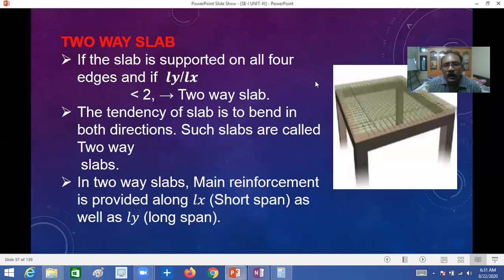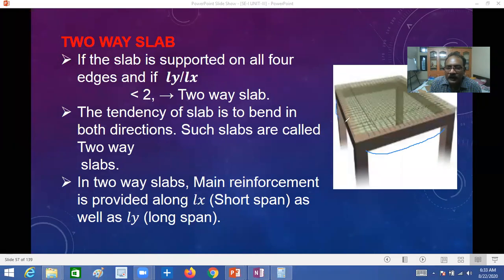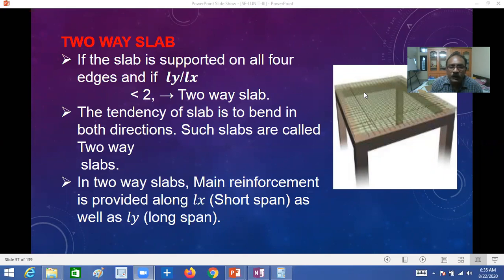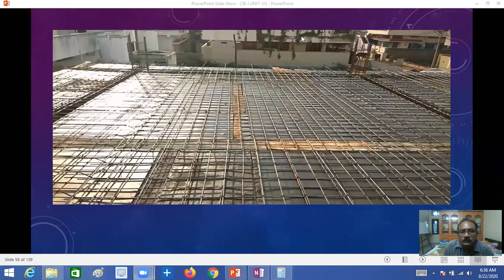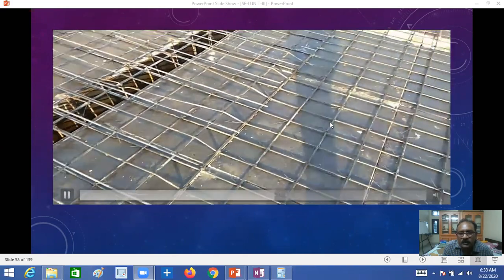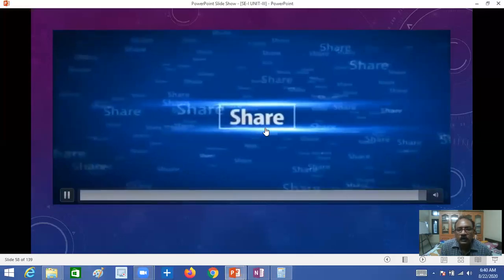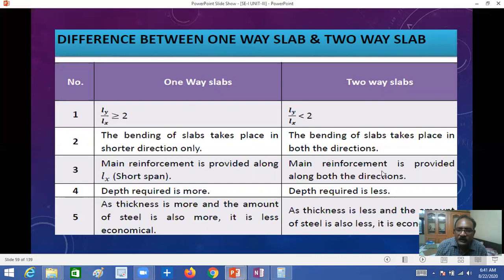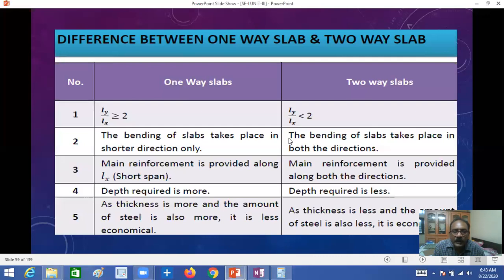SE- II UNIT- III LECTURE -10